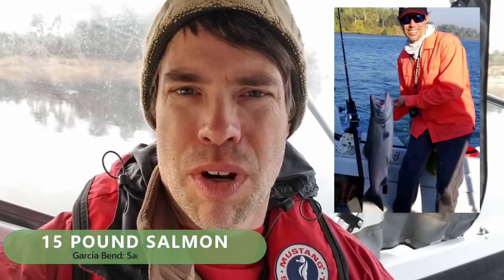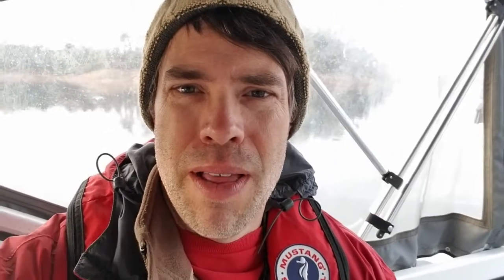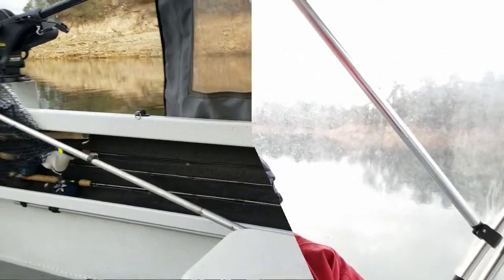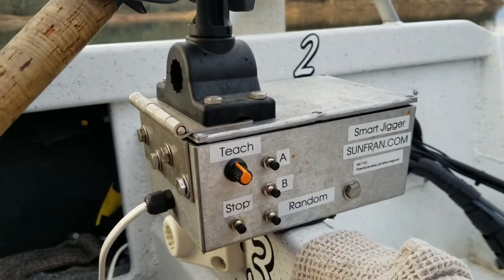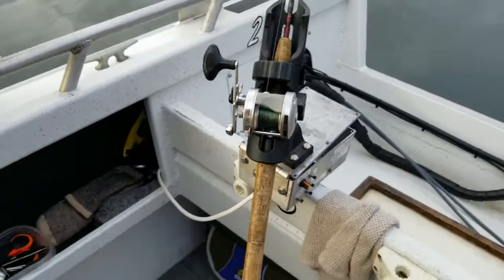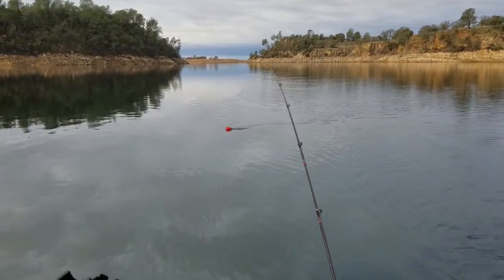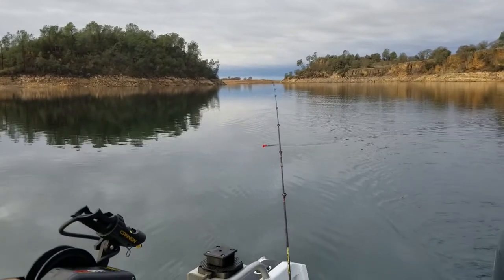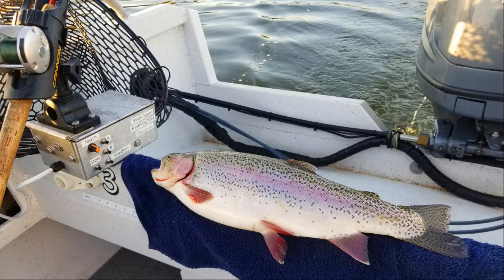Automatic Jigging Machine Sunfran.com Smart Jigger Prototype Test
Jack Naves of BassJack.com and BassJack TV out at Lake Camanche testing an automatic jigging machine prototype called the 'Smart Jigger' by Sunfran.com.